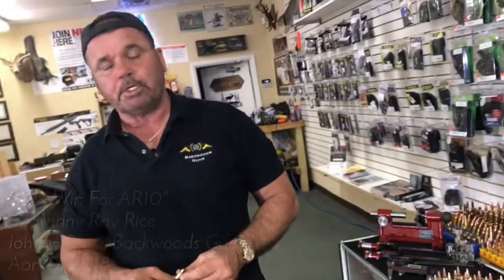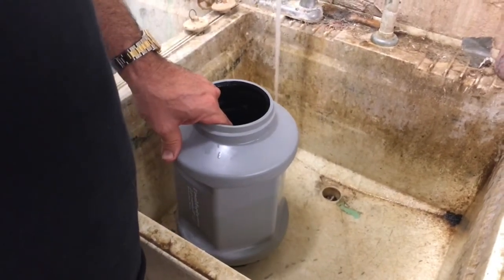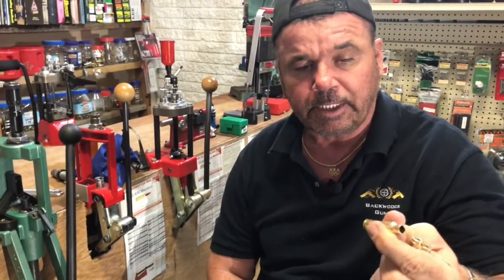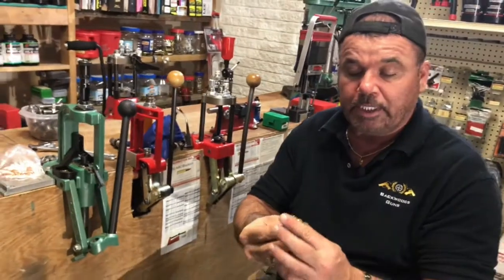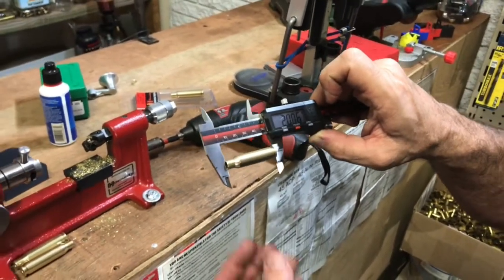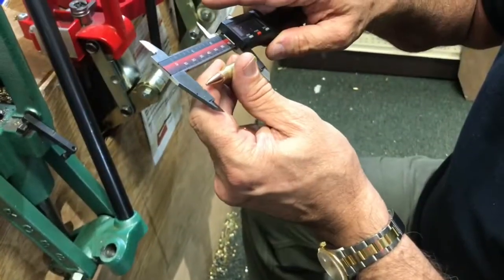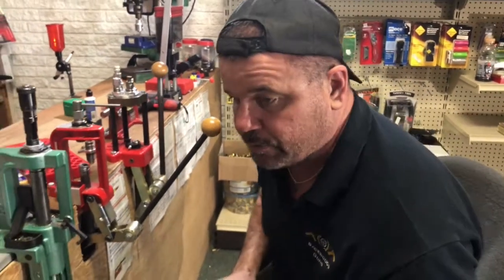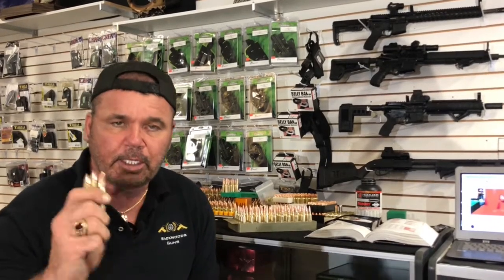308 Win For AR10